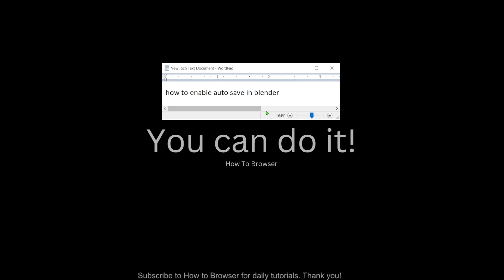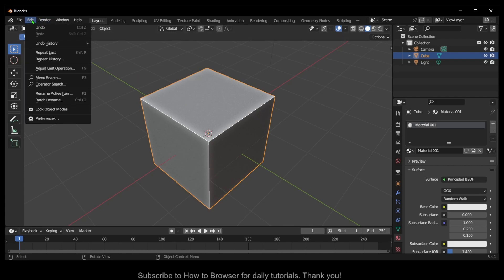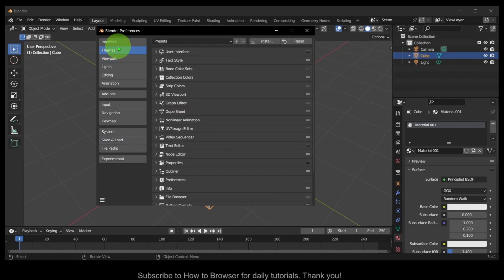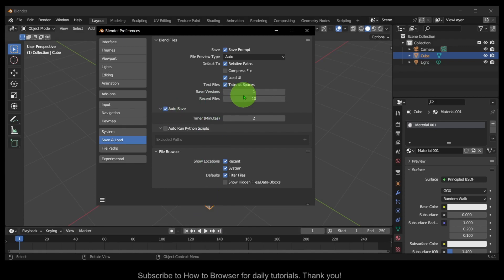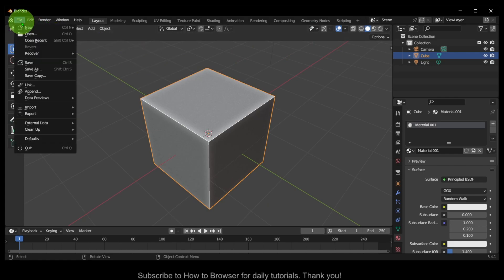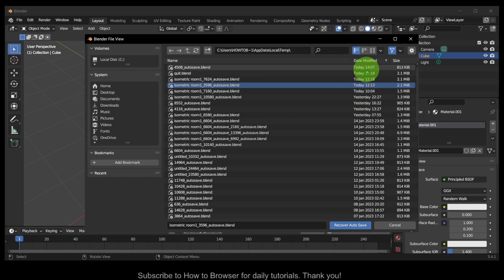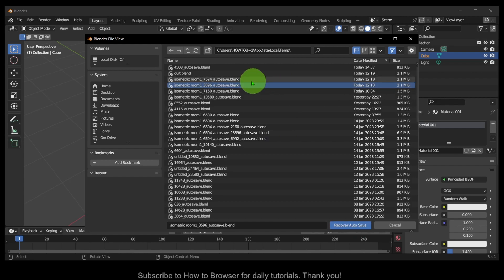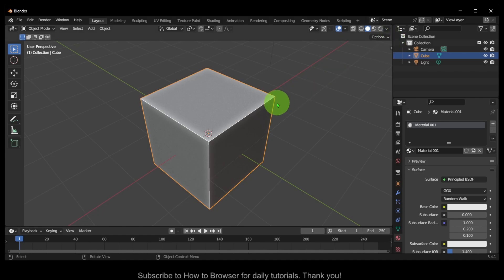Blender Tutorial: How To Enable Auto Save In Blender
You won't want to miss a single detail of this tutorial since I will take you step-by-step through the entire procedure. So please follow along with me and watch the entire video on How To Enable Auto Save In Blender